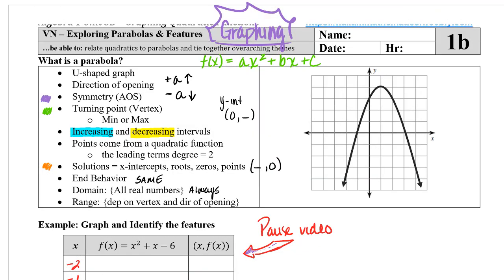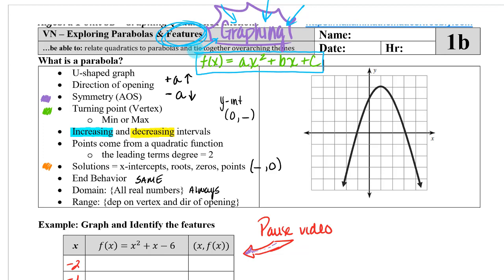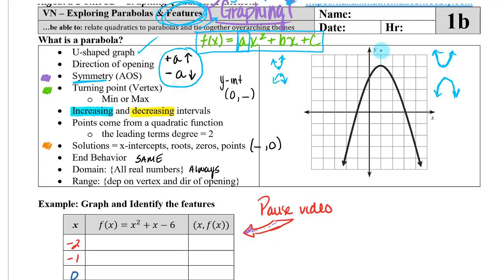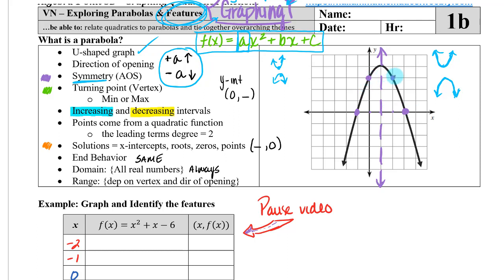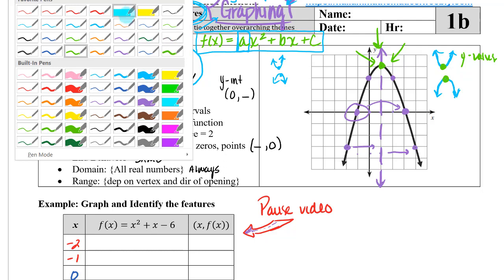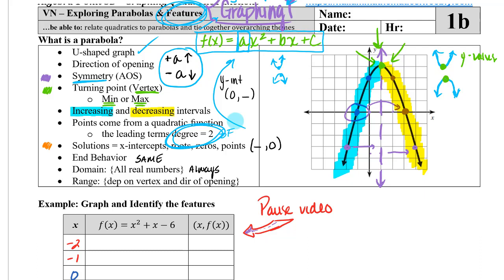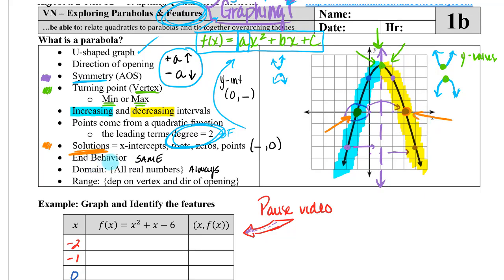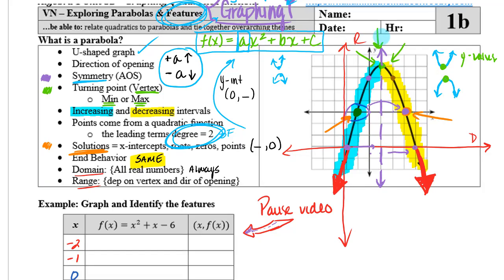VN - Exploring Parabolas and Features Notes 17.18